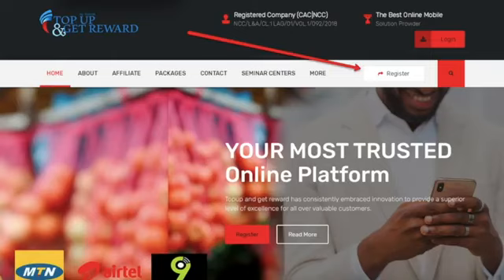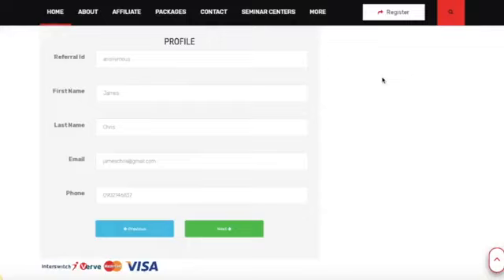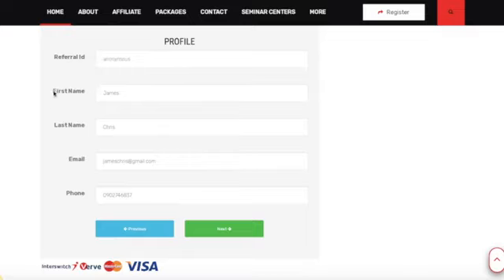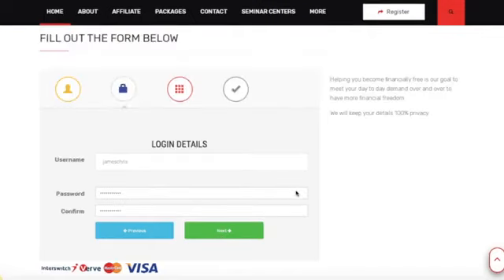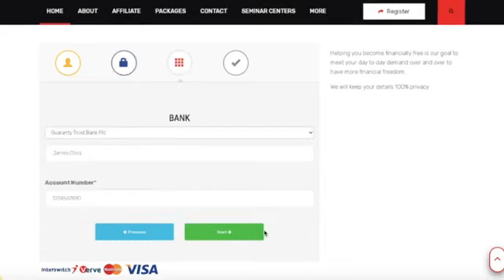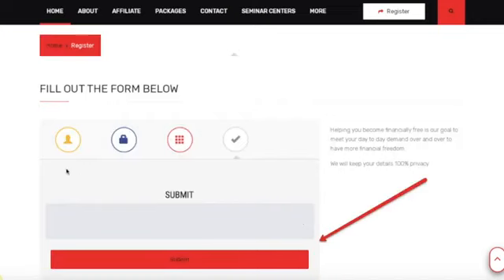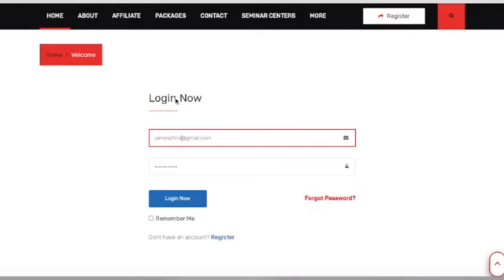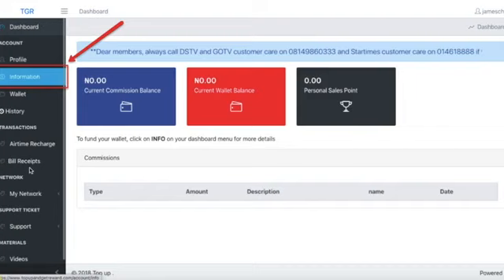How To Register Your FREE TGR Account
TGR, TopUp & Get Reward is a personal VTU portal that pays you as you recharge your phone, pays bills, and purchase data.

No more making your bank rich, change your brand and start paying yourself...

About me
My name is Olusegun,
On this channel, I will guide and show you how to make money online in the Telecoms industry.